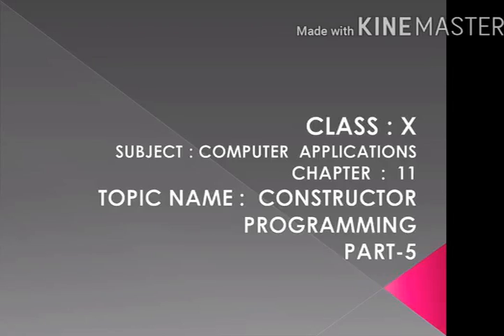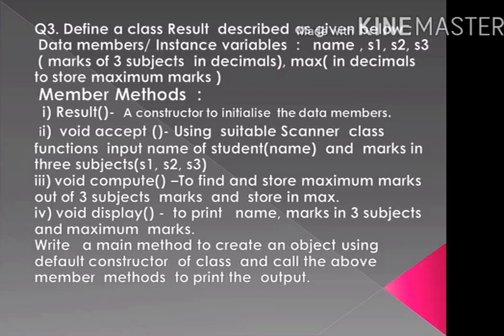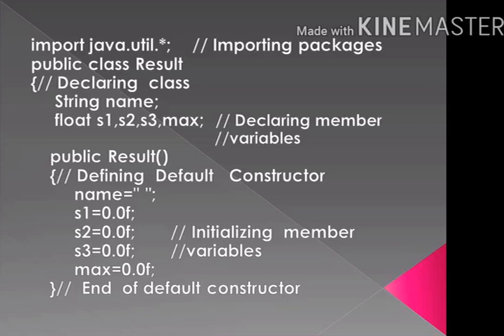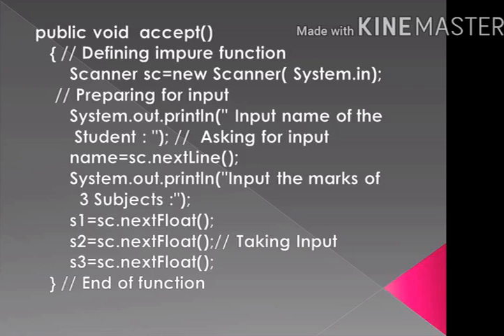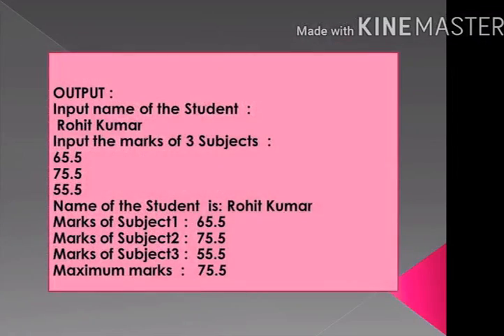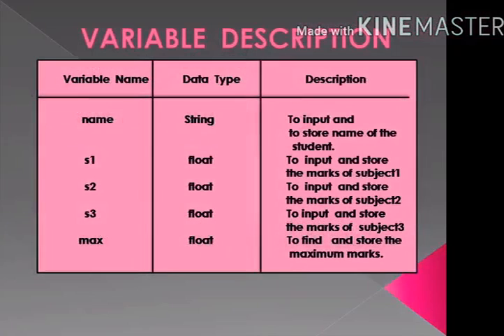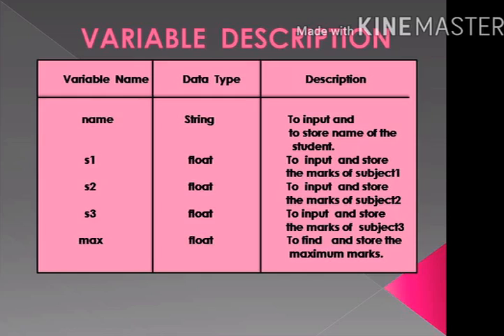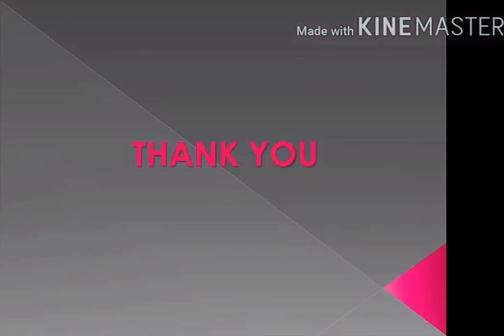CLASS 10 COMPUTER APPLICATIONS CHAPTER 11 CONSTRUCTOR PROGRAMMING, PART 5